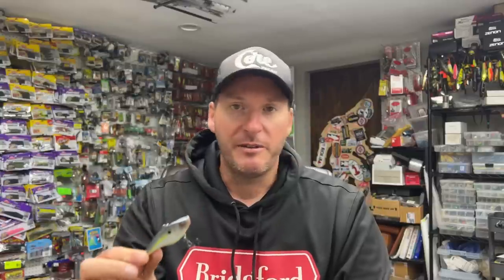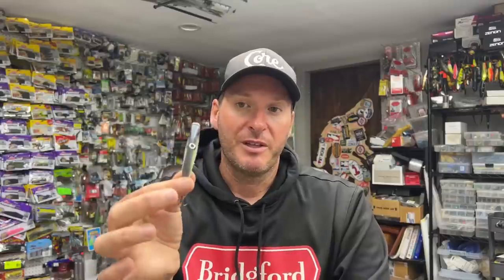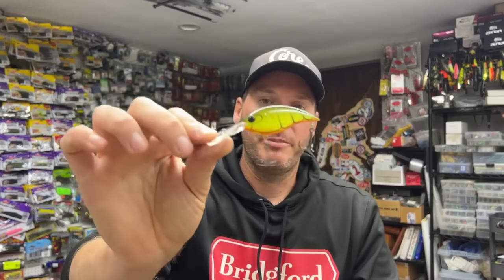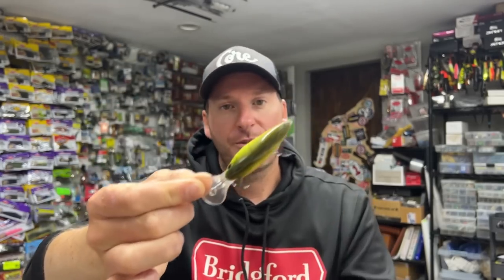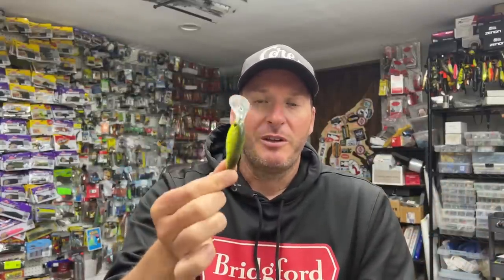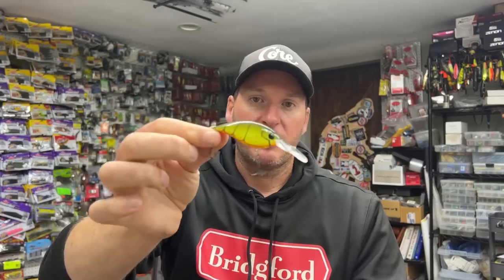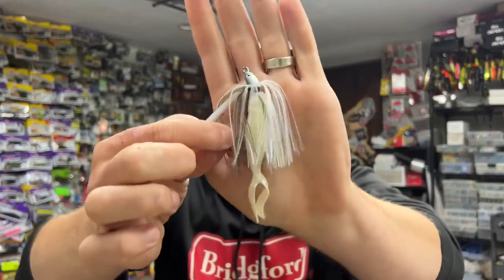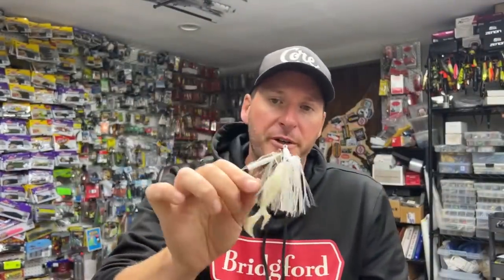These EXACT Baits Create Reaction Strikes!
Not all baits create reaction strikes from bass, but these are hard for them to turn down. The exact colors and models i prefer!

2) Share my videos on your social media platforms!
4) If you enjoy the content and want to see more of it.  Consider donating to the channel to show your support for future video creation.  Very much appreciated!